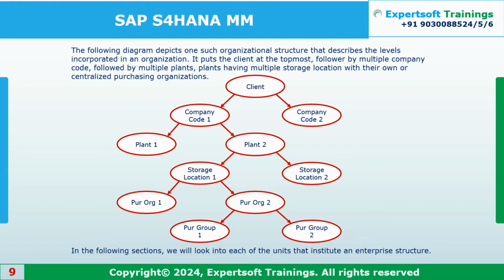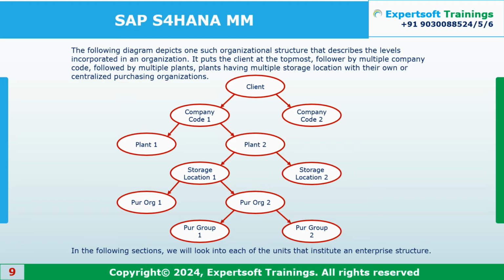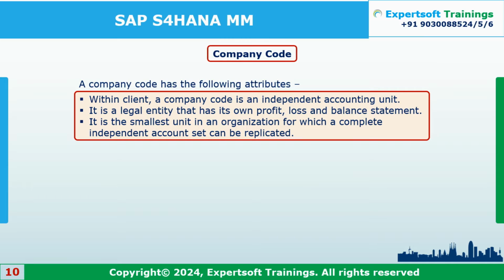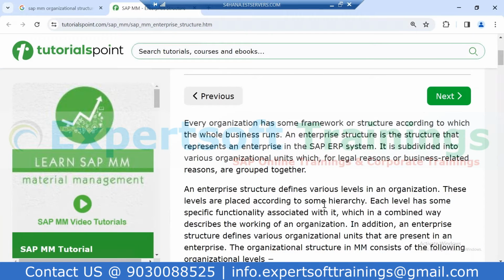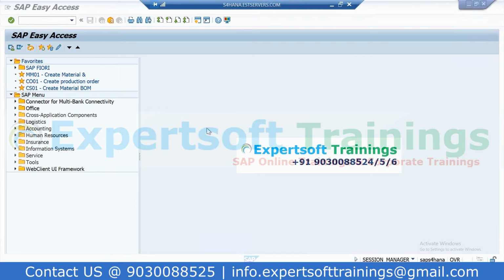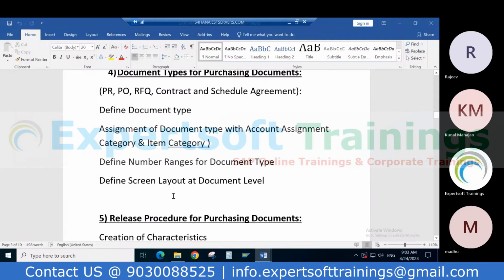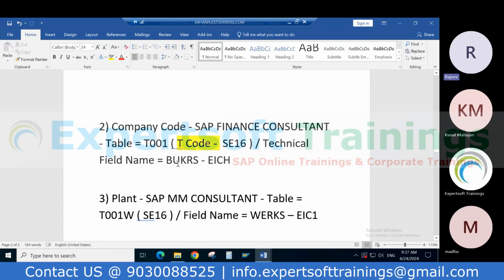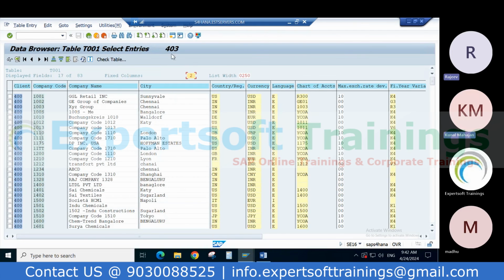SAP S4HANA MM Training | SAP S4HANA Sourcing and Procurement Training| SAP S4HANA MM Online Training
unlock the power of SAP
👉 Join Naveen kumar the training expert